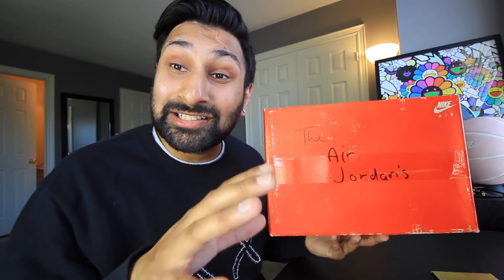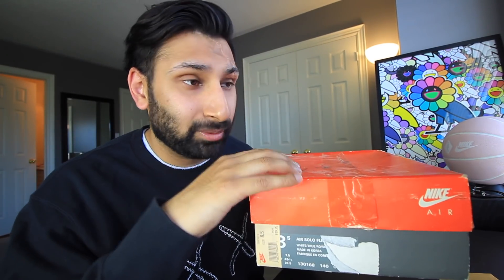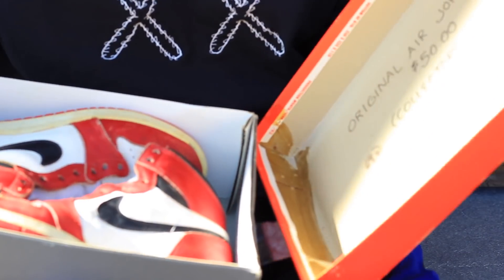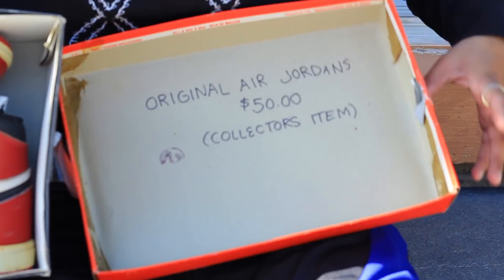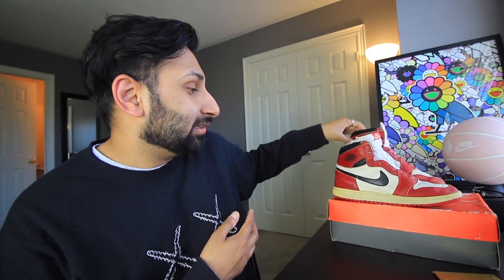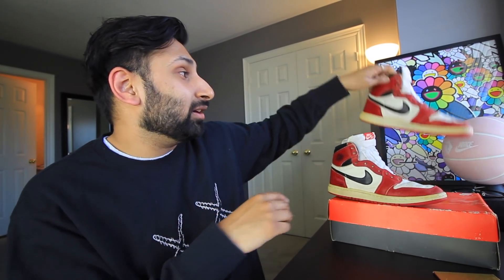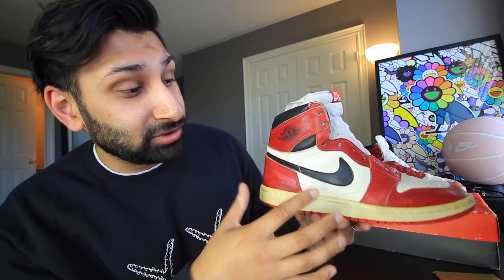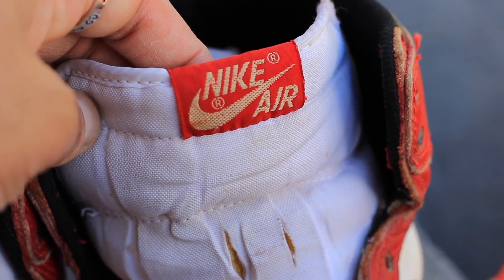I Bought Original 1985 Air Jordan 1 "Chicago" Sneakers ... 34 YEARS AFTER RELEASE.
THESE ARE A PIECE OF HISTORY. Insanely happy to finally own these!

ALSO, my instagram is pretty fire if you want to check it out! @Ayobooka